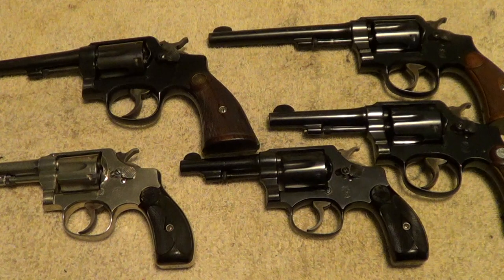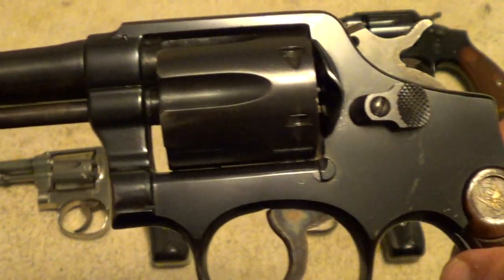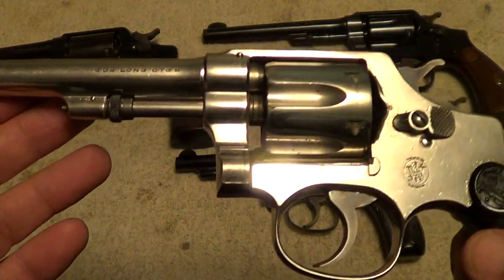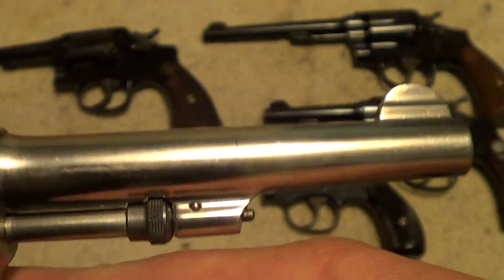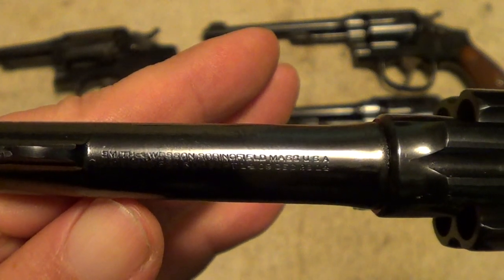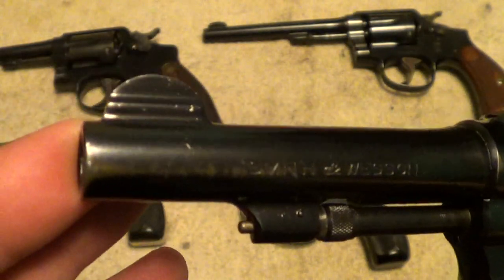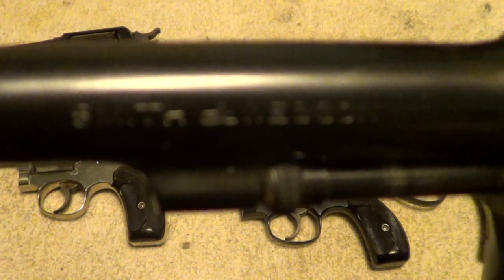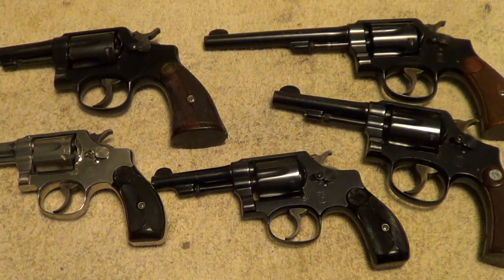5 Old Smith & Wesson Revolvers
Five Smith & Wesson revolvers from 1906 to 1950.
A model of 1903 1st change 32 hand ejector. A 3rd model 32 hand ejector. A post war M&P 38. A Pre war M&P 38. And a pre war M&P 32-20.

End of video shout out is for Jr Dugal.